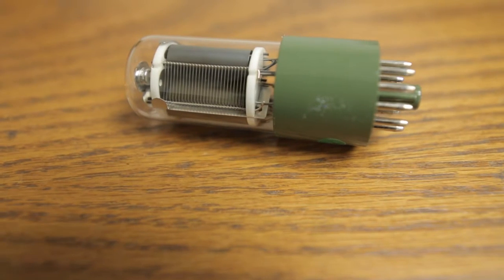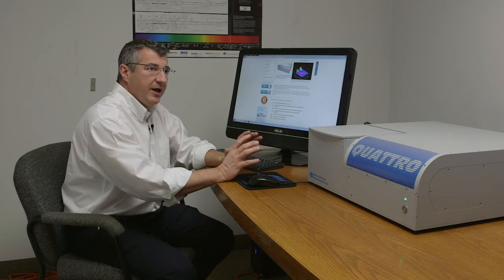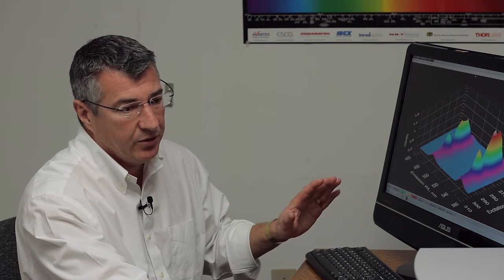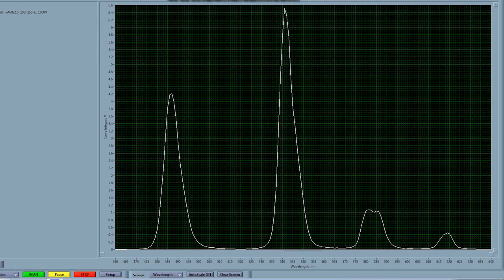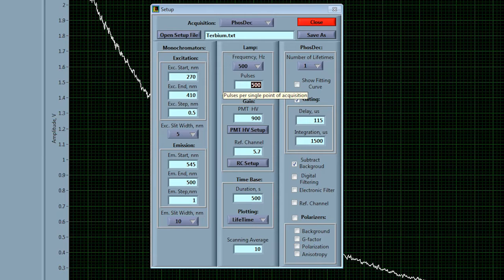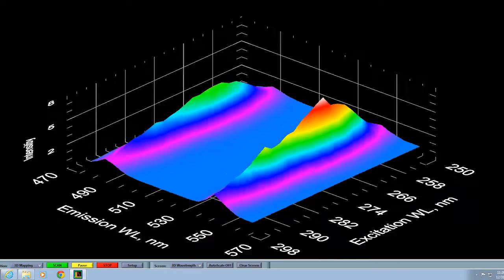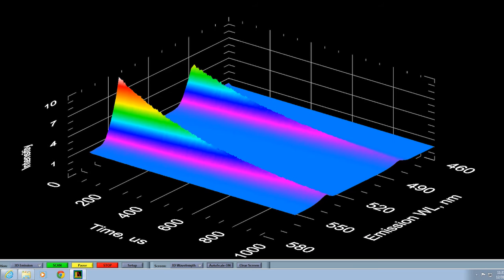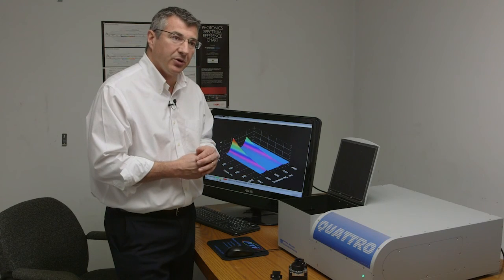Quattro-II Spectrofluorometer & Phosphorimeter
Join Optical Building Blocks Product manager, Cary Davies, as he walks you through the features and benefits of the unique Quattro Spectrofluorometer.